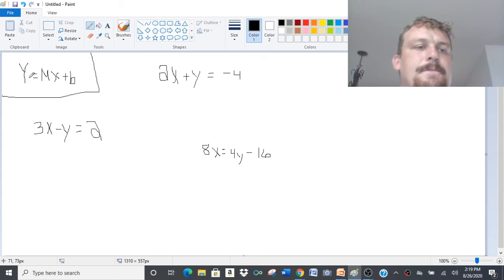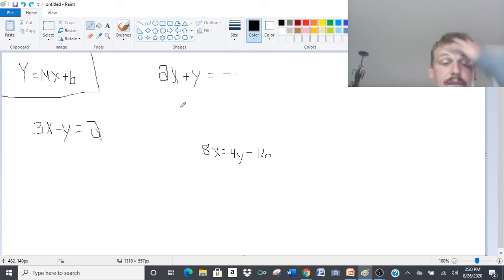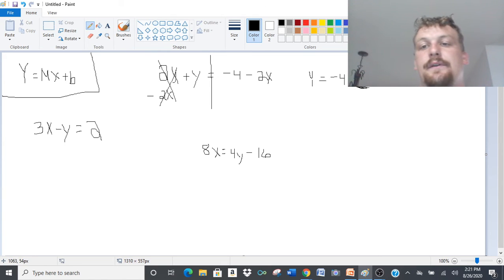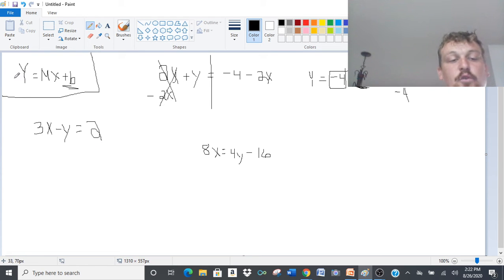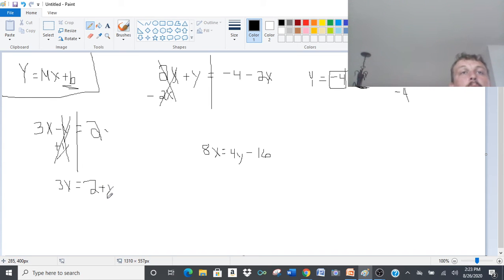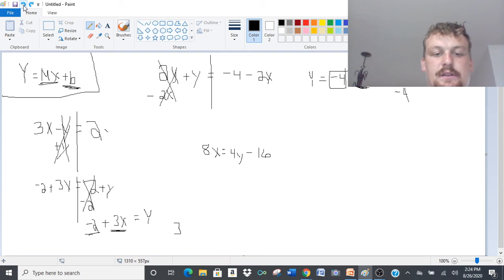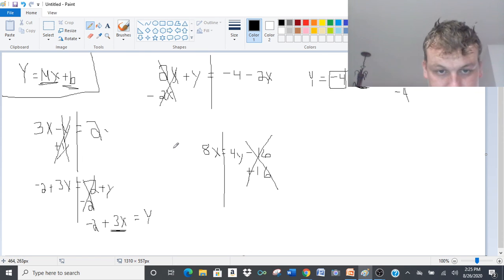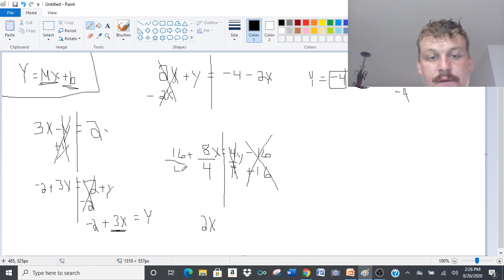Slope Intercept Form Review